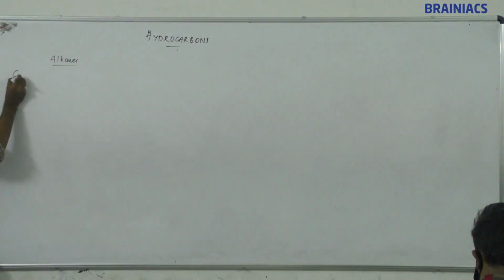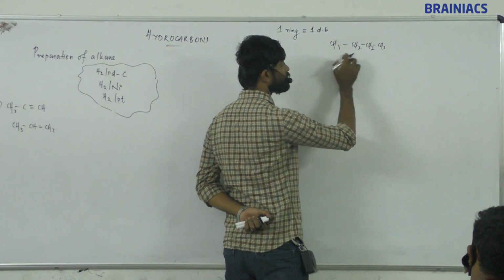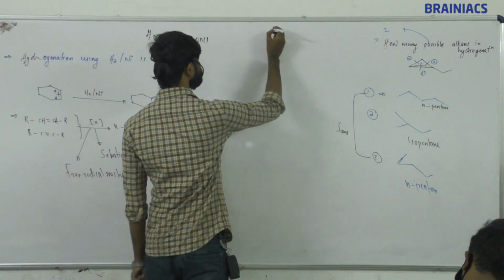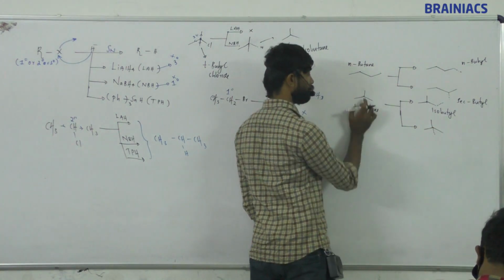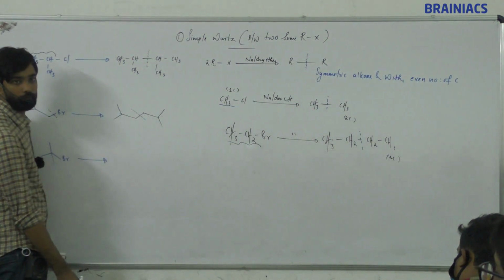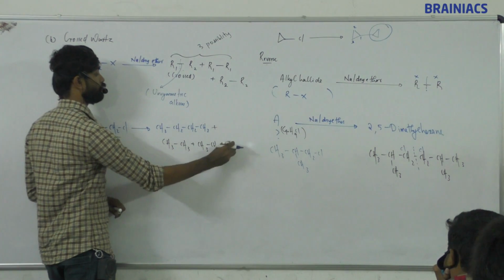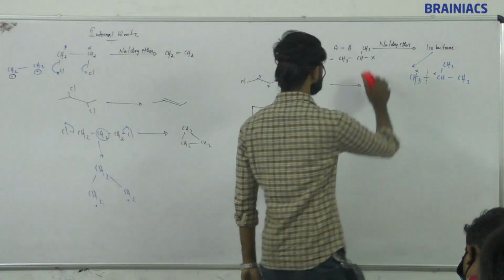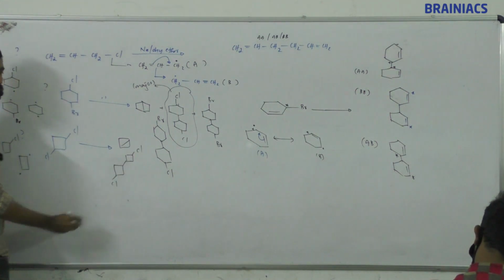Hydrocarbon - 1|BRAINIACS CLASSES|TARGET NEET 2024|NCERT LECTURE SERIES IN ENGLISH